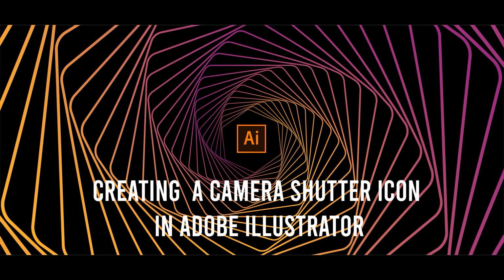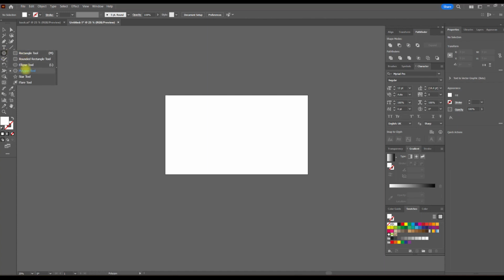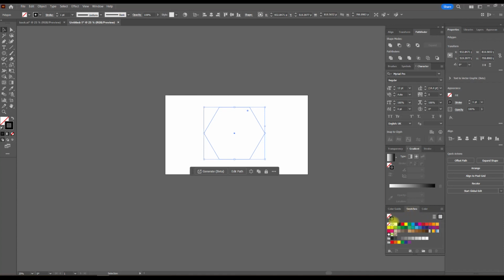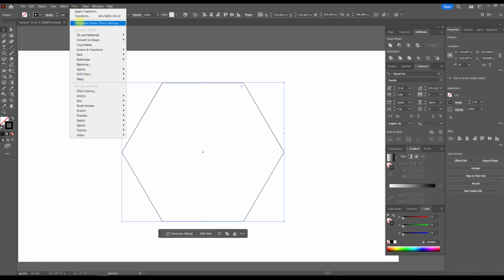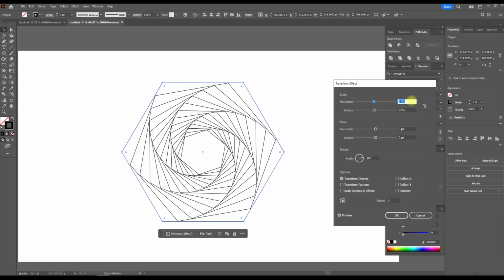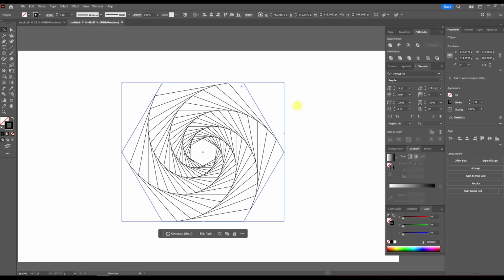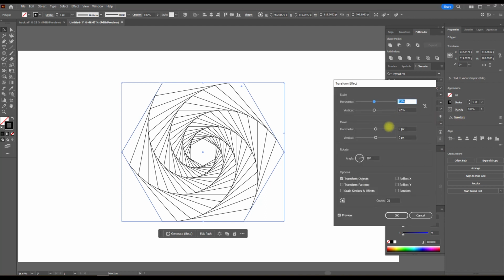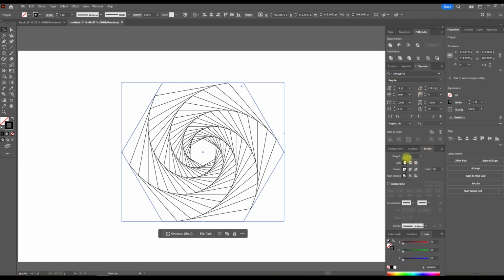Creating a Camera Shutter Icon in Adobe Illustrator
Welcome to our Adobe Illustrator tutorial on vector graphics! In this step-by-step lesson, we'll guide you through the process of creating a sleek and modern Camera Shutter Icon. Whether you're a beginner or an intermediate Illustrator user, you'll gain valuable insights into the world of vector design.

🔧 What You'll Learn:

Basic Shapes and Pathfinder Tools: Discover how to use fundamental shapes and the Pathfinder panel to create the foundation of your camera shutter.
Gradient and Color Techniques: Learn the art of applying gradients and color schemes to add depth and vibrancy to your icon.

By the end of this tutorial, you'll not only have a stylish Camera Shutter Icon but also a solid understanding of key Illustrator tools and techniques. So, grab your creative spirit, fire up Adobe Illustrator, and let's dive into the world of vector graphics together!